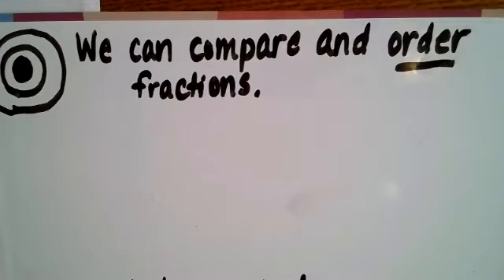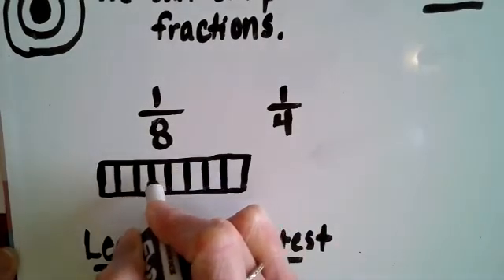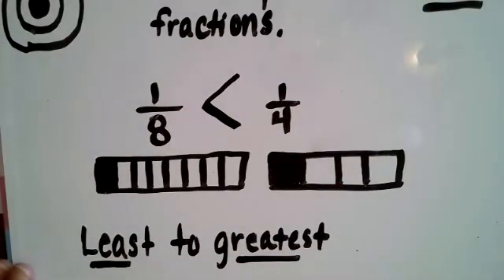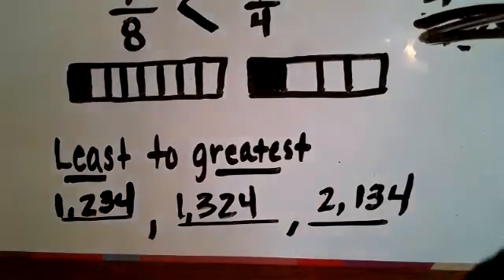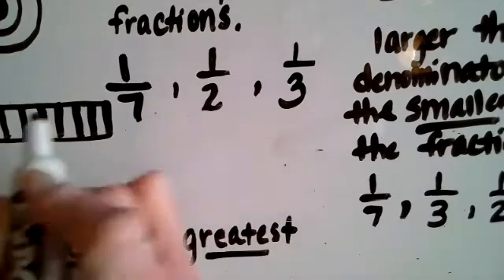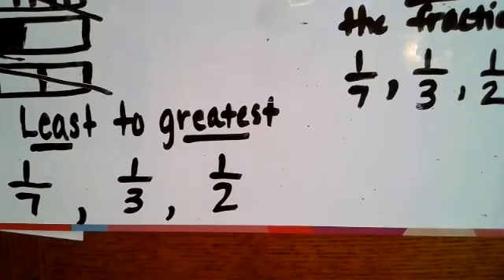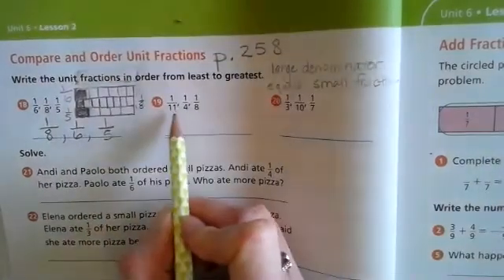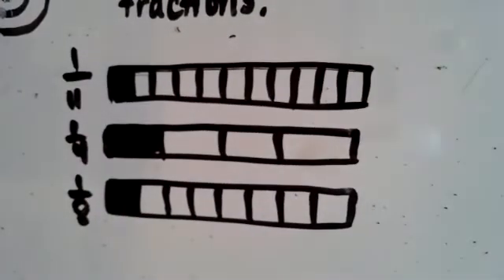Unit 5 Lesson 2 Ordering Fractions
You will need a pencil and your math workbook for this lesson.